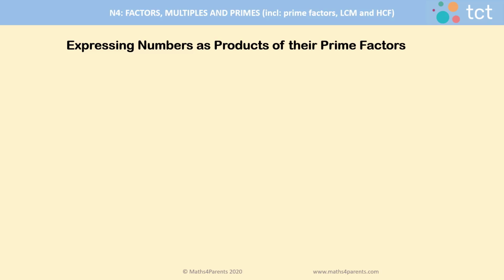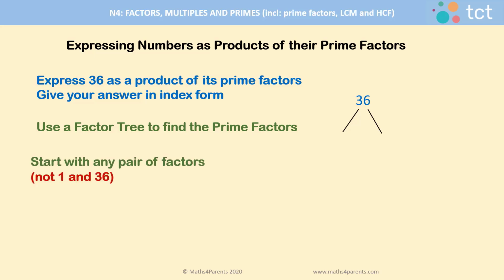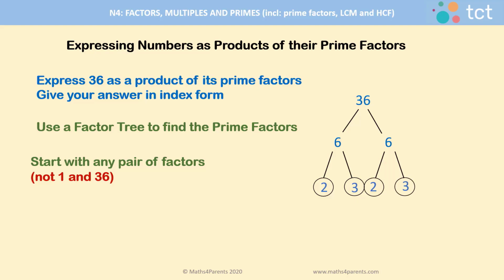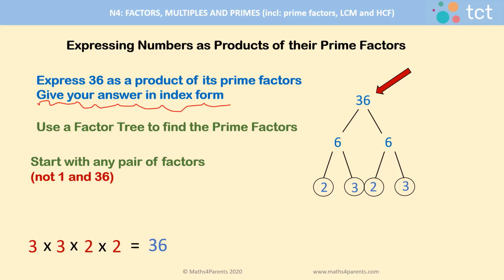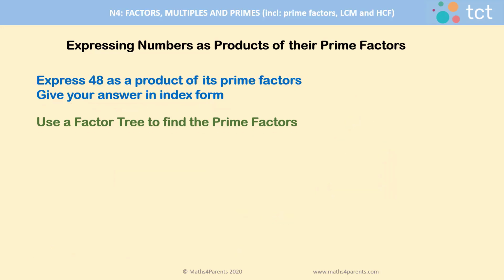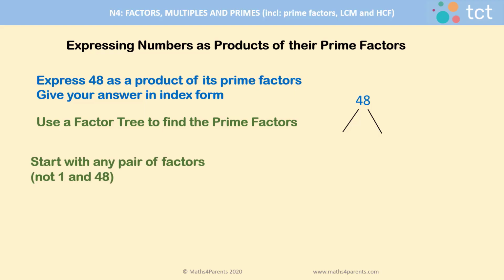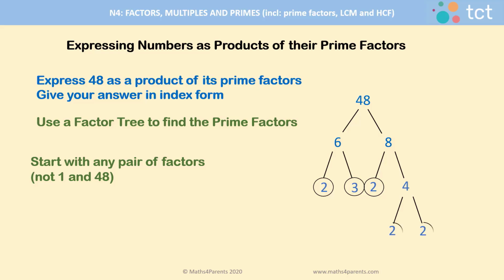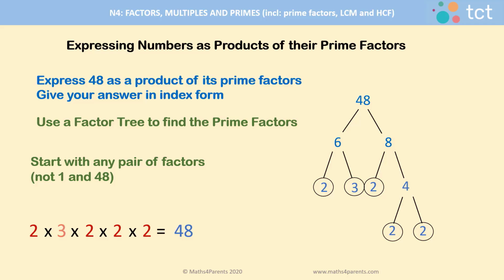Express a Number as a Product of its Prime Factors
Building on the previous video showing how to find the prime factors of a number, this tutorial shows how to approach questions asking you to express a number as a product of its prime factors